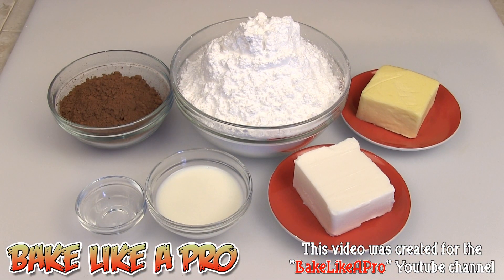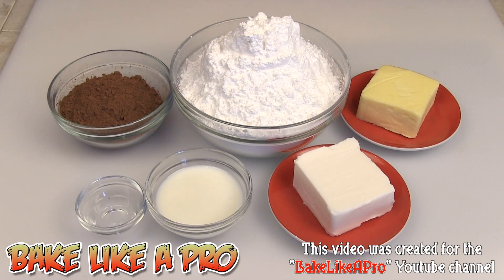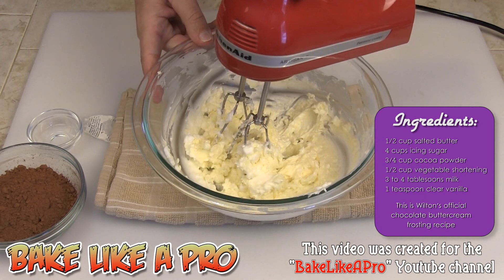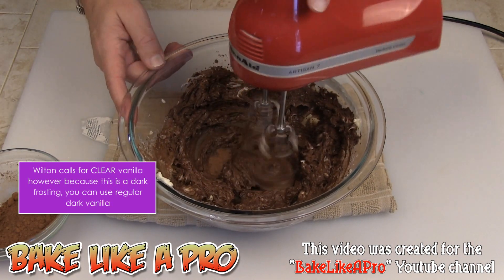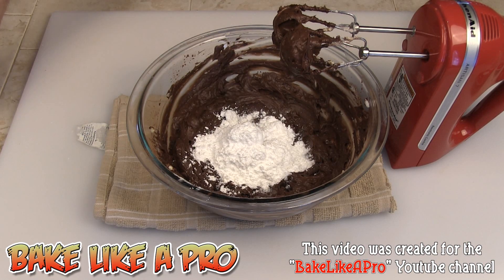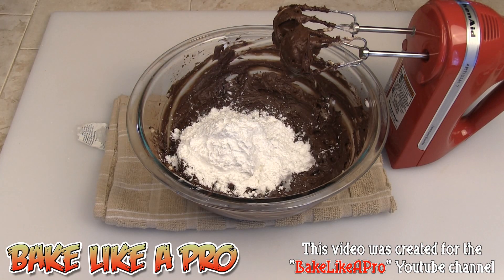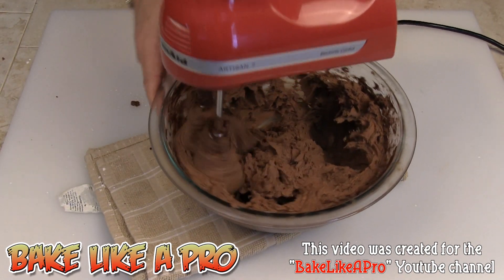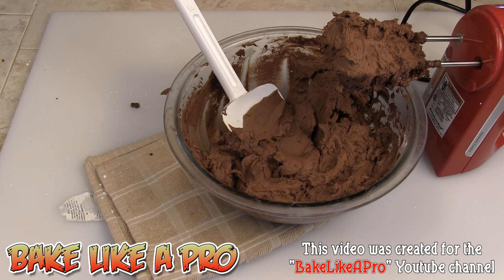Wilton Chocolate Buttercream Frosting Recipe !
Amazing chocolate butter cream frosting recipe !

This is Wilton's official chocolate buttercream recipe from their website.
I'll show you from start to finish how easy it is to make.

This chocolate buttercream is very rich, moist and just delicious !

Video link at the end of this video for mobile users:
★► One Bowl Chocolate Cupcakes Recipe !